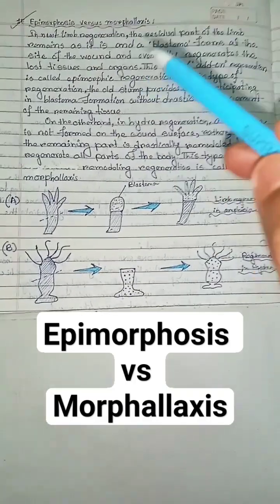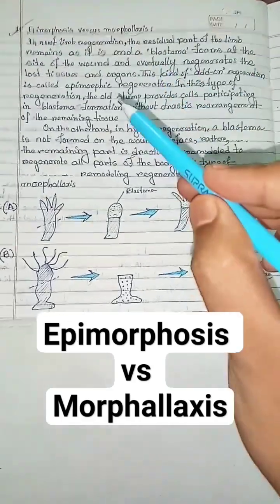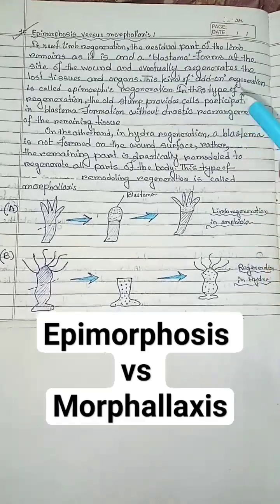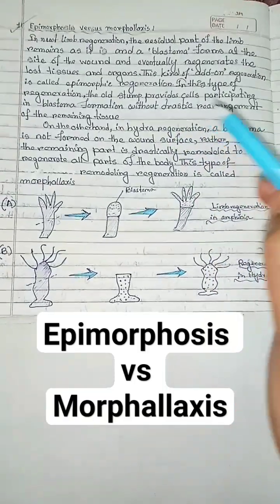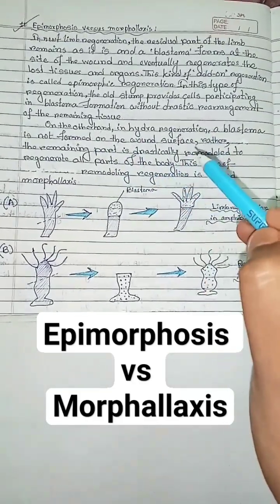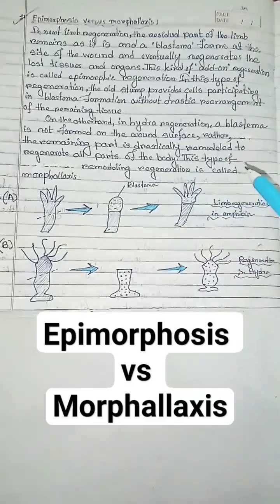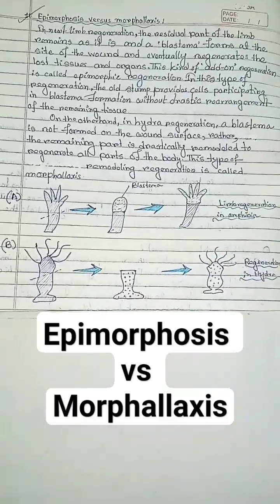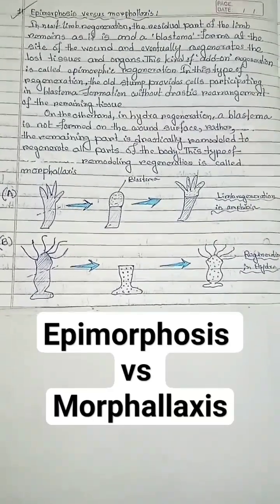Difference between morphallaxis and epimorphosis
Difference between morphallaxis and epimorphosis|| Development Biology

-regeneration morphallaxis and epimorphosis -epimorphosis and morphallaxis
-regeneration epimorphosis morphallaxis
-epimorphosis regeneration